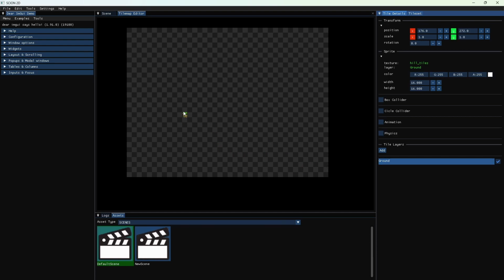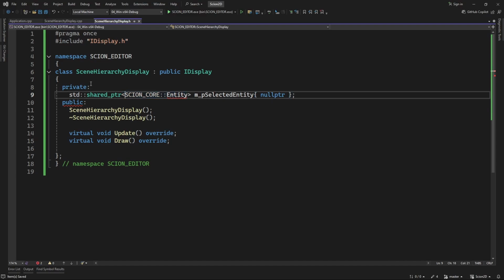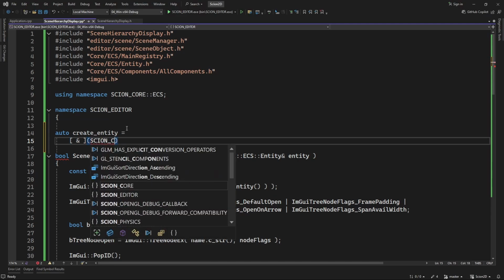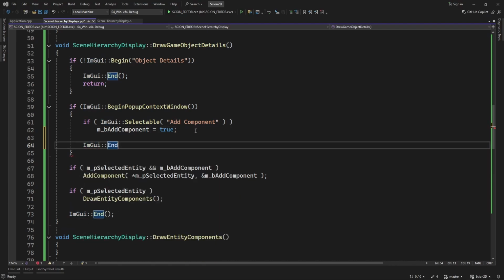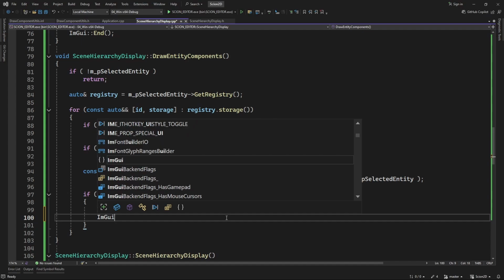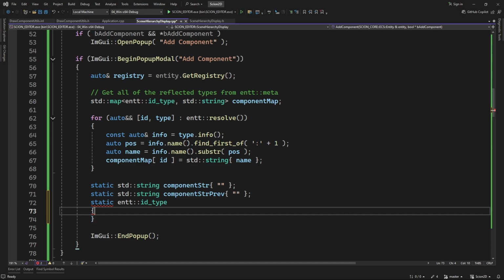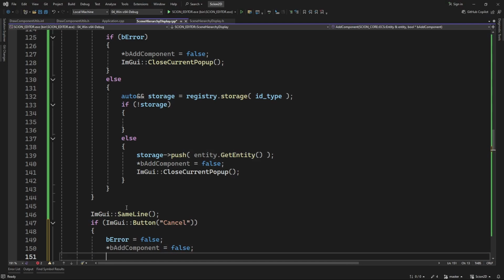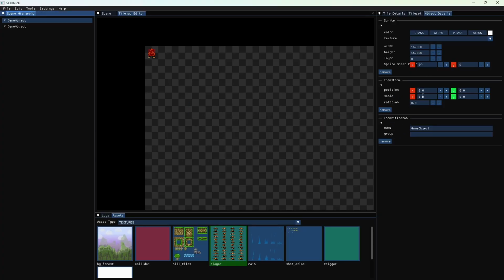Build a C++ Game Engine | Ep.74 - Scene Hierarchy Display, Game Objects, and Components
🎮 Scion2D Update – Creating the Scene Hierarchy Display!

Welcome back everyone, my name is Dustin, and in this video we continue expanding the Scion2D Editor by creating the Scene Hierarchy Display.

The Scene Hierarchy is one of the most important editor systems because it allows us to visualize, organize, and interact with the entities that exist within a scene. We also add the ability to create Game Objects and begin attaching components directly from the editor.

This brings us one step closer to a fully featured game editor workflow similar to what you would find in professional engines.

Topics covered in this video:

* Creating the Scene Hierarchy Display
* Displaying entities in the editor
* Creating Game Objects
* Adding Components to entities
* Working with editor selections
* Updating Object Details panels
* Editor workflow improvements
* Entity management systems
* Scene organization
* Editor architecture improvements

As the editor continues to evolve, these systems will become the foundation for more advanced features such as drag-and-drop hierarchy organization, parent-child relationships, prefab workflows, scene serialization, and much more.